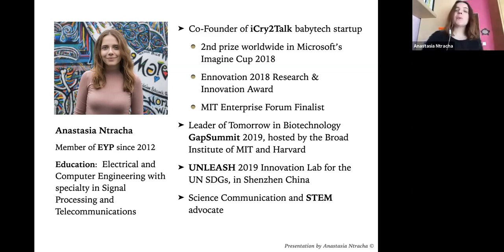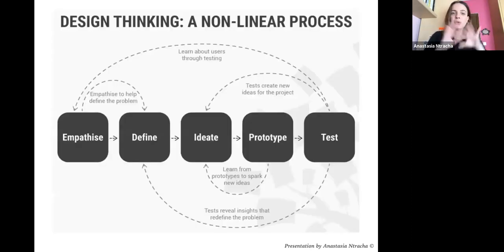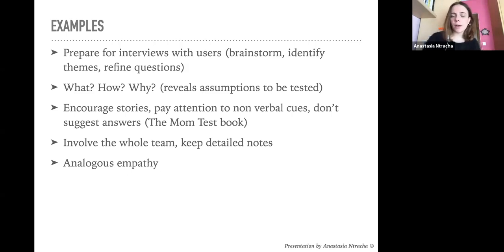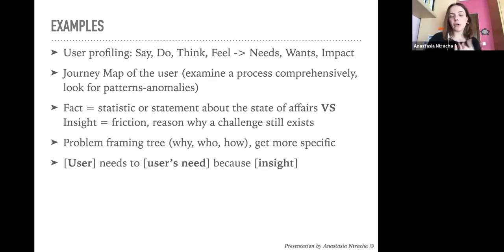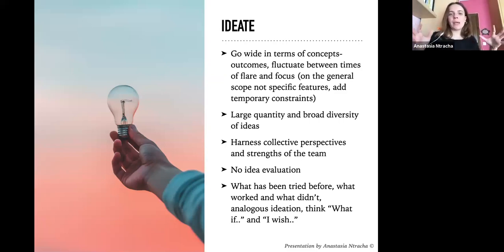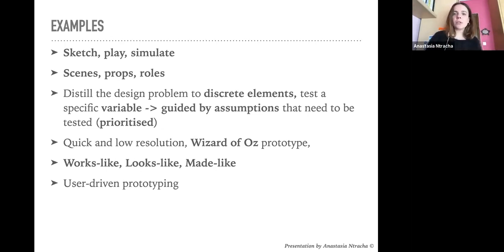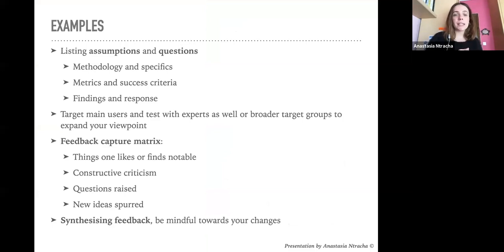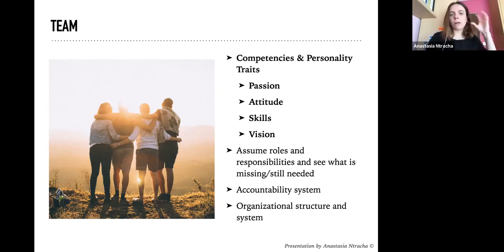AlumniWebinar with Anastasia Ntracha “How to Innovate 101: Design Thinking Methodology”